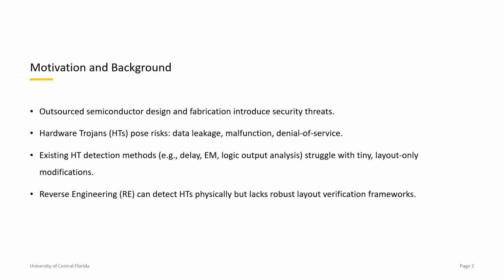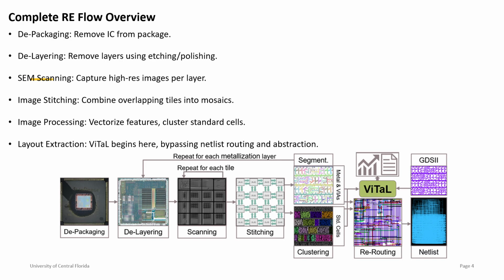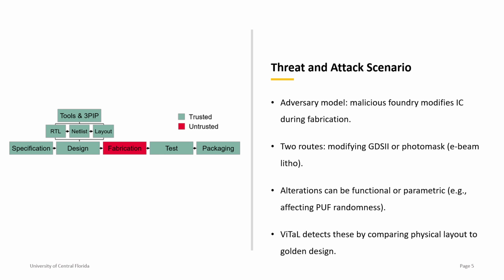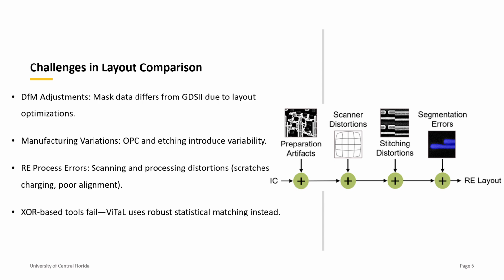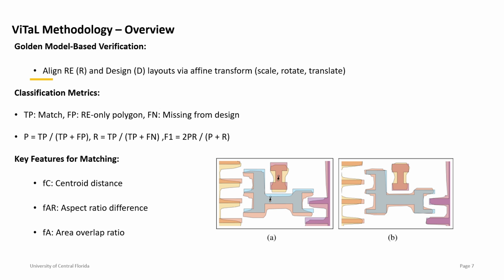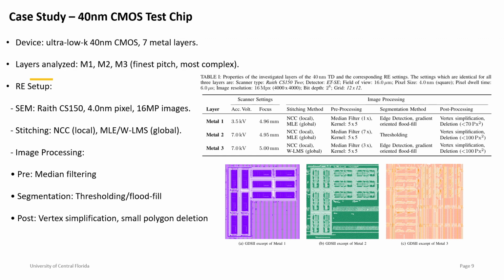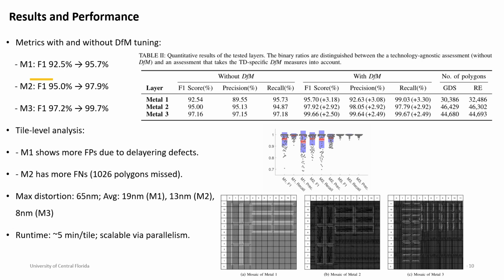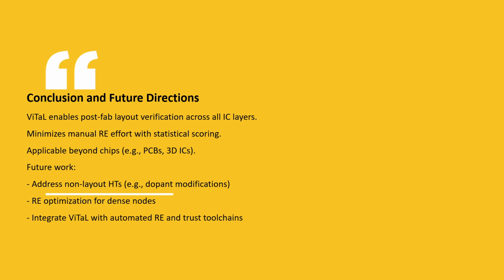Modern EDA Algorithm Presentation Voktho Das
I’ll be discussing the paper titled "ViTaL: Verifying Trojan-Free Physical Layouts through Hardware Reverse Engineering."
This work presents a robust post-fab verification framework that uses polygon-level image analysis to detect layout-level hardware Trojans.
What makes ViTaL stand out is its statistical approach—no full netlist needed, yet highly accurate under real-world RE distortions.
Feel free to check it out or ask me any questions—excited to hear your thoughts!